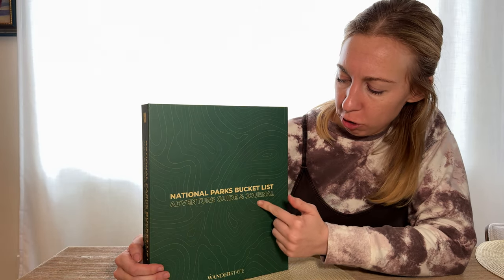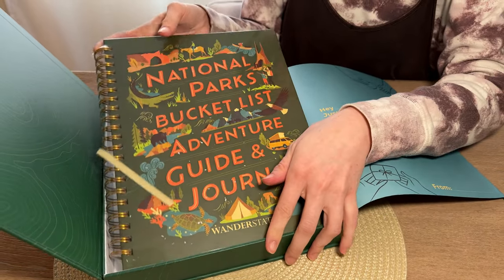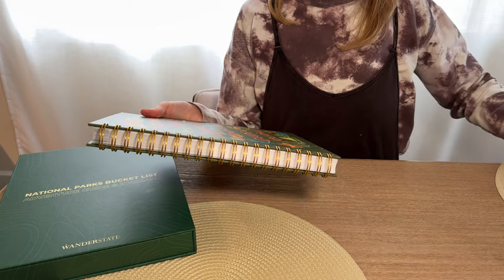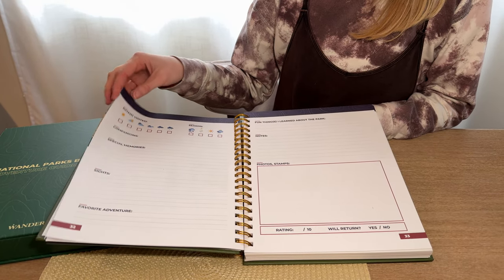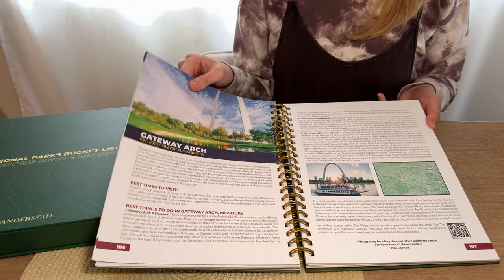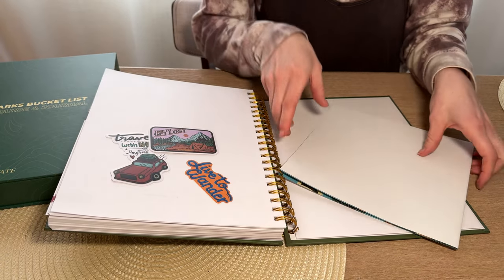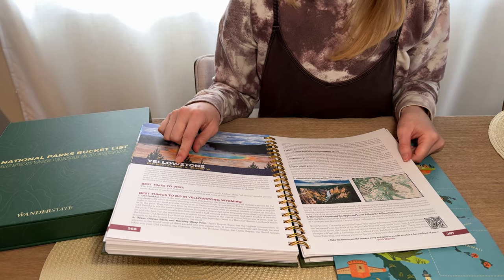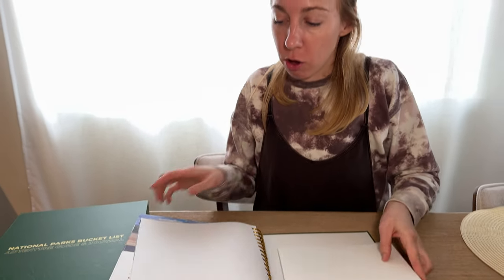First impressions of this National Parks Adventure Journal!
We just discovered this National Parks Adventure Guide and Journal and can't wait to use it to plan our next roadtrip.